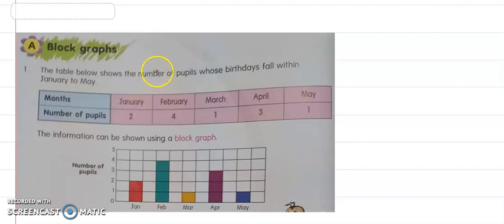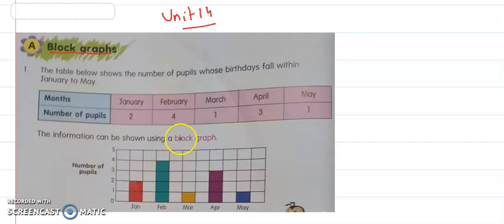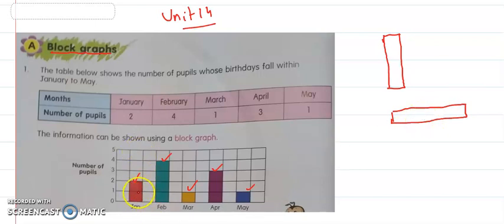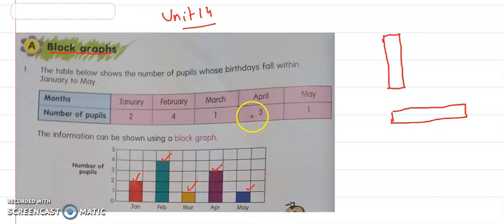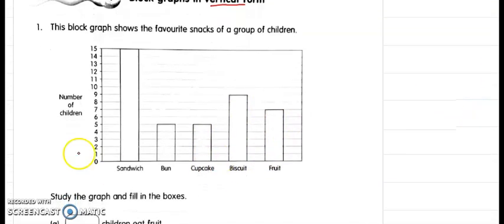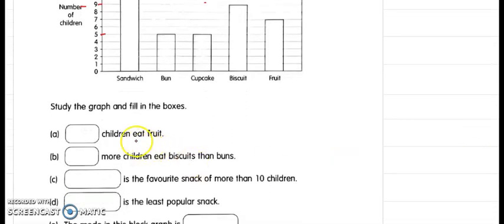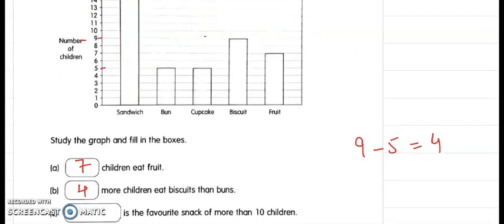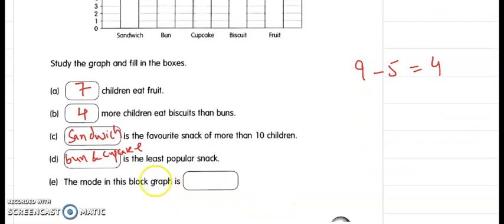class 2 math Topic:-Block graphs lesson 1